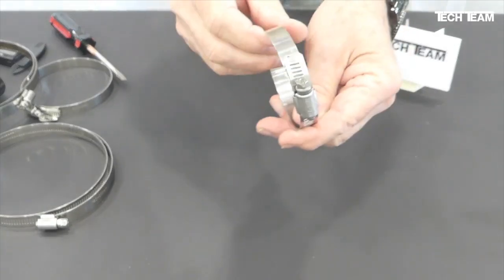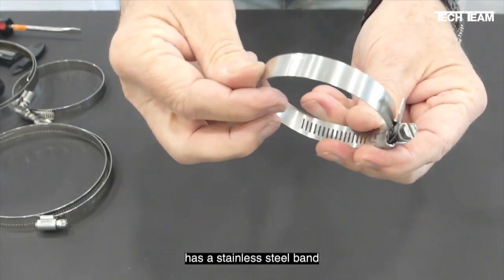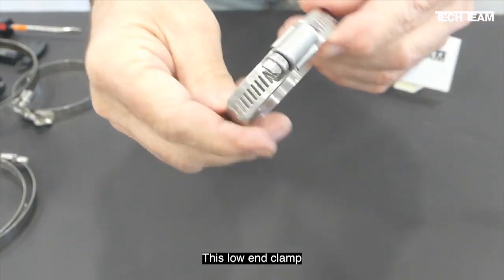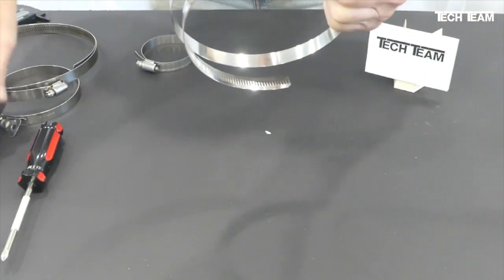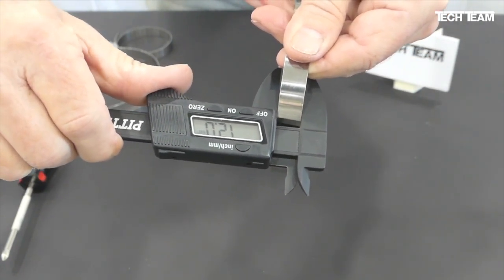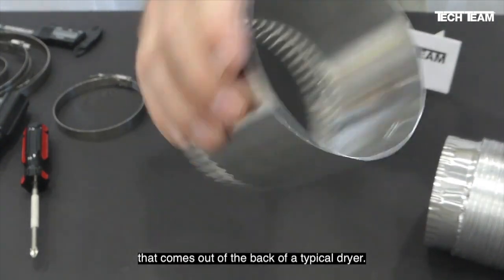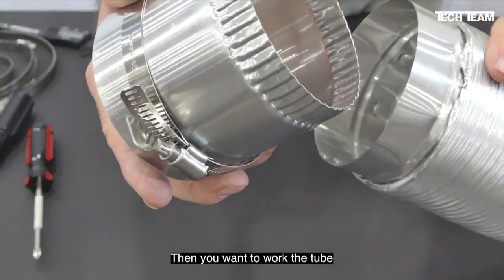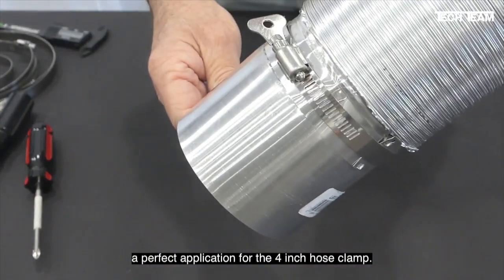How To Attach a Dryer Vent or Dust Collector Hose – Use Tech Team’s 00703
- Amazon Link
- Amazon Link
- Amazon Link
- Amazon Link
- Amazon Link
- Amazon Link
- Amazon Link
- Amazon Link

Tech Team #703  4” X ½” Wide, Key-Style, Stainless Steel Hose Clamps for Dust Collection  and Clothes Dryer Vent Hoses -  Pack of 6

Tech Team’s #703 4” key tensioner-style stainless steel ½” band gear clamps are perfect for 4-inch dust collection hoses and 4” inch dryer vent hoses. The half-inch wide #304 stainless-steel band fits hoses from 2” diameter up to 4 ½” for dust collection hoses and clothes dryer vent hoses. The key-style screw mechanism allows for one hand tightening of clamps in confined spaces for a leak-proof seal.  The oversized 100% steel tightening key is superior to color plastic keys that can break under stress and the heat typical of clothes dryer vent applications.  Pack of 6.

Clamps should be doubled up on both ends of the hose.  One with the key/screw on the left, and one on the right. This ensures uniform tension and a tight connection in applications where heat and vibration are present. These are the best dust collector and clothes dryer hose clamps available anyplace.